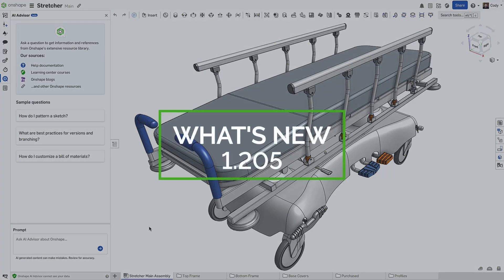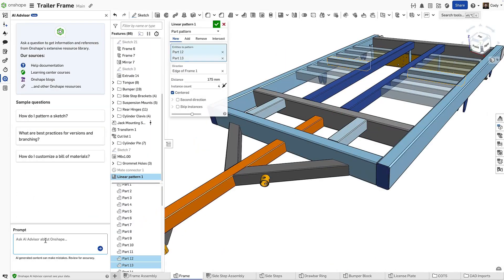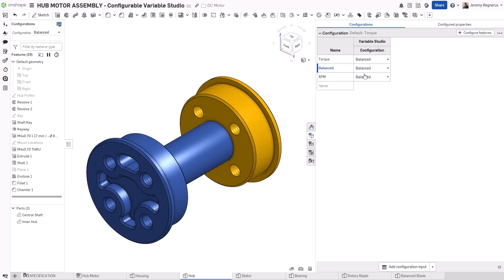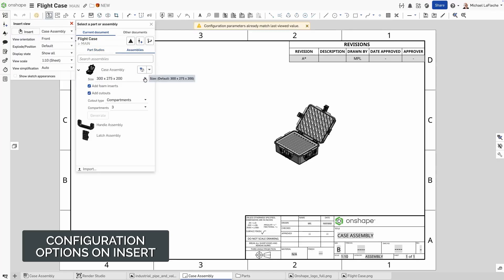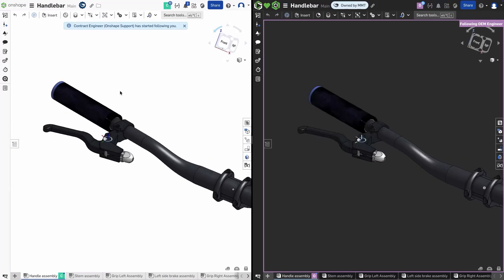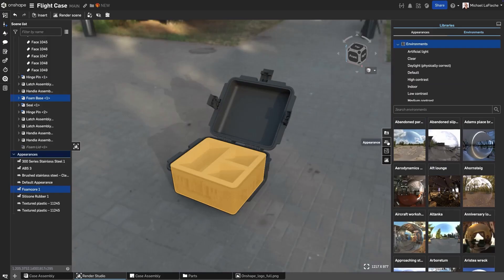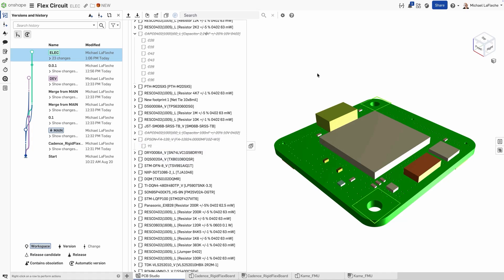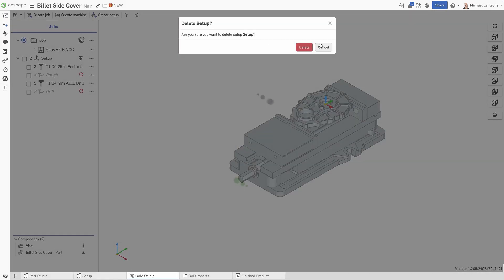What’s New in Onshape 1.205: AI Advisor, Configurable Variable Studios, Simulation Improvements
Onshape 1.205 is packed with productivity and collaboration enhancements! From AI-powered assistance to advanced enterprise security, this release takes your CAD workflow to the next level.